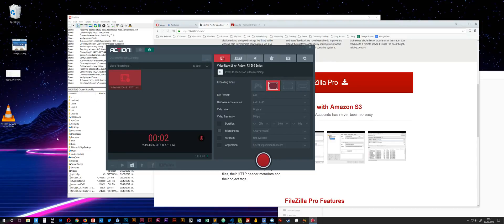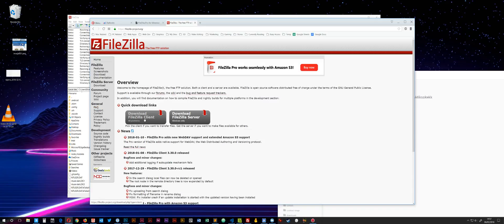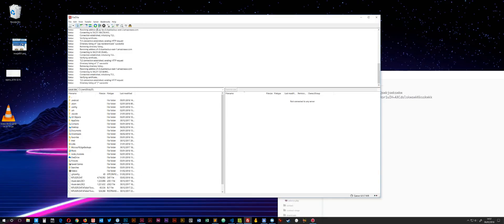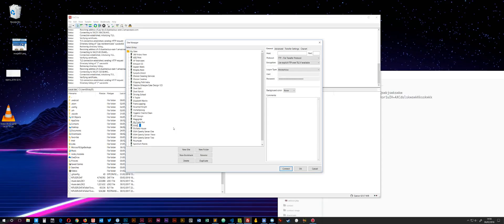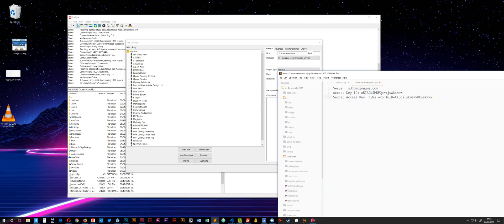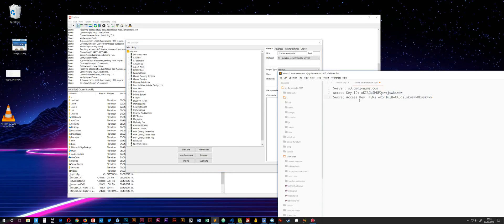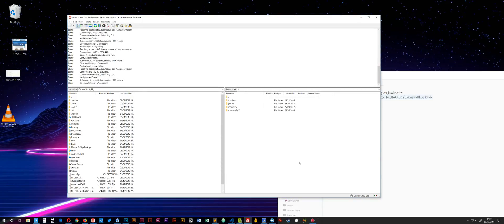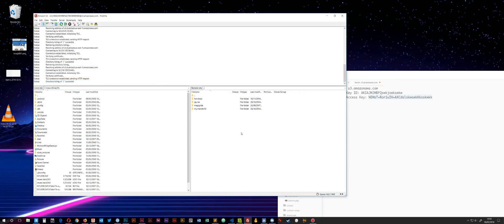Use Amazon S3 Storage with FileZilla Pro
In this super quick video learn how to use FileZilla Pro to access Amazon S3 storage.

As we discuss in the video you must be using the pro version of FileZilla which is available